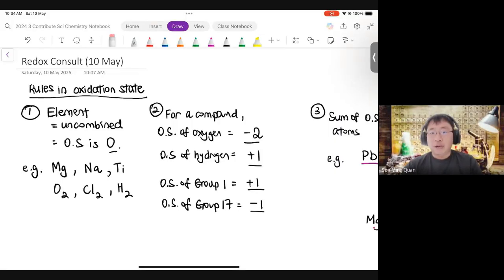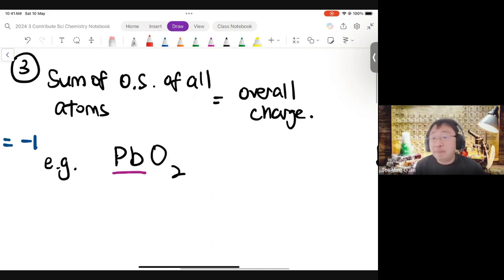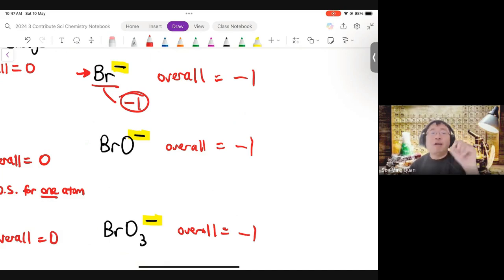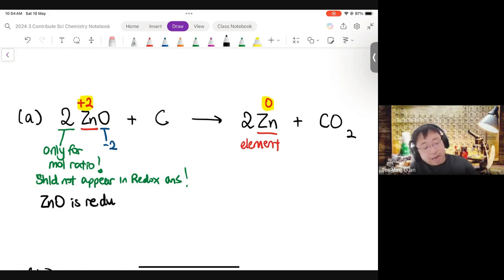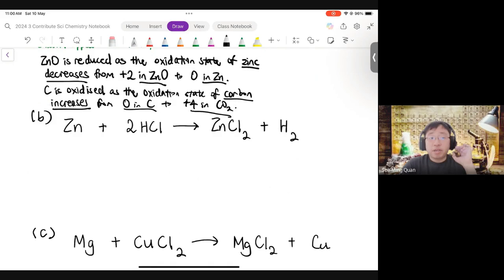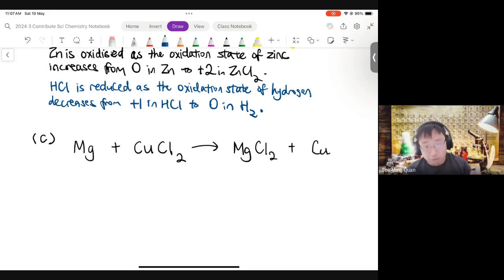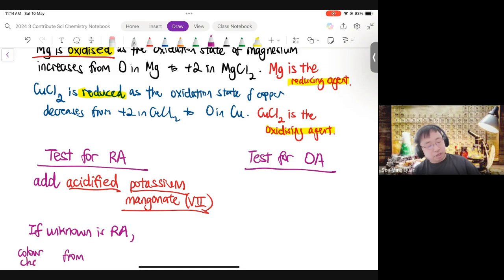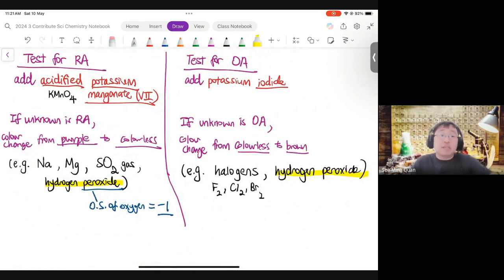[4E5N Sci Chem] Chp 10: Reduction and Oxidation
A video recording of the revision lesson on Chp 10: Reduction and Oxidation. Use the timestamps below to navigate to the right section for your revision!

0:00 - what is oxidation state about?
1:11 - Rule 1: oxidation state of uncombined element is 0
2:28 - Rule 2: oxidation state of oxygen, hydrogen and common elements
6:07 - Rule 3: sum of OS of all atoms = overall charge
17:36 - how to write answers to show what is reduced / oxidised based on oxidation states?
29:28 - answer for question (b)
33:19 - answer for question (c)
35:35 - how to deduce reducing agent and oxidising agent?
38:25 - test for reducing agent
42:23 - test for oxidising agent
44:16 - hydrogen peroxide can be both a reducing agent and oxidising agent!
45:41 - summary of learning points